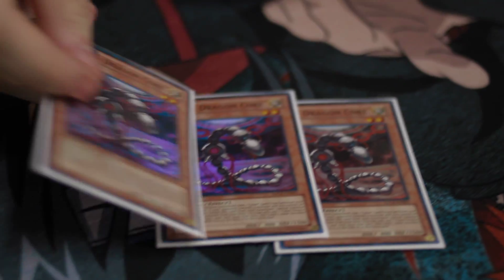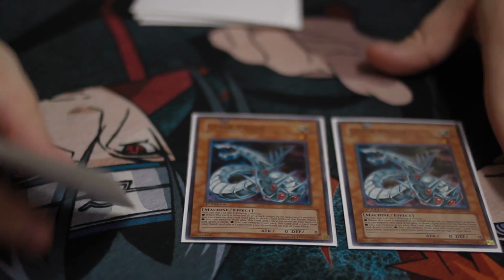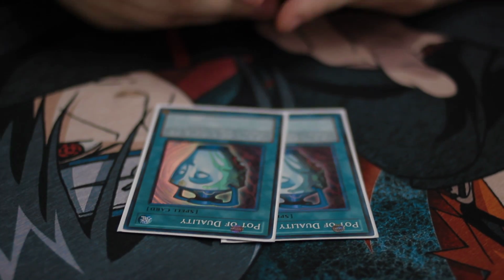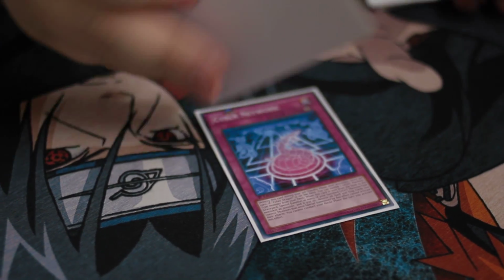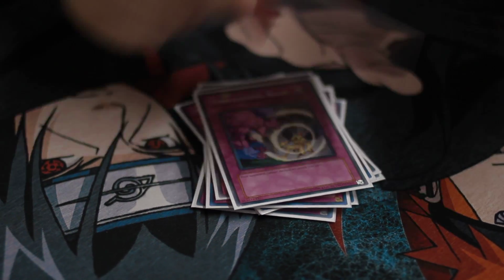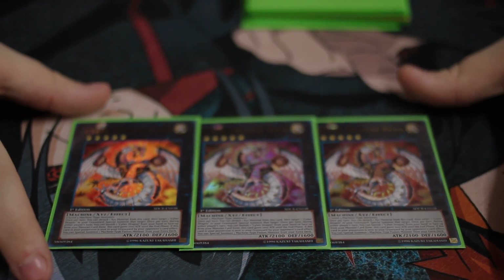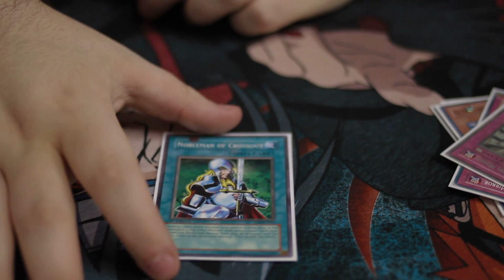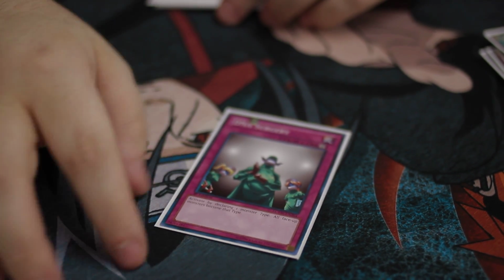Cyber Dragon Revolution - Yu-Gi-Oh! - Deck Profile [1080p HD]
The new Cyber Dragon Revolution Structure Deck brought a ton of powerful support to the old Cyber Dragon archetype! Is it a competitive threat? Check out this new build in the video and leave your opinions!